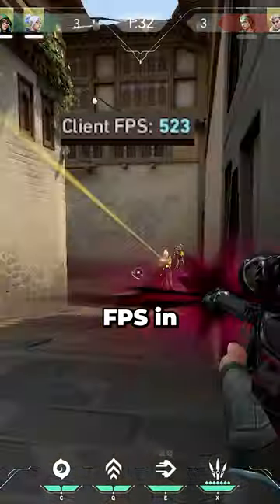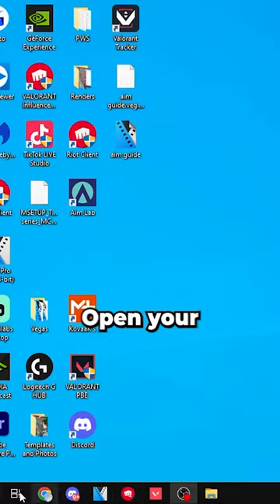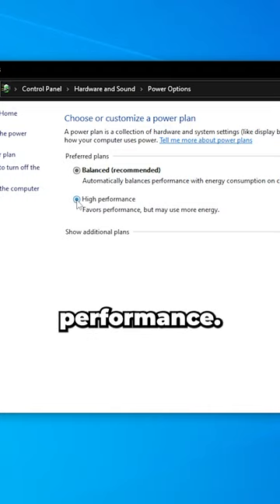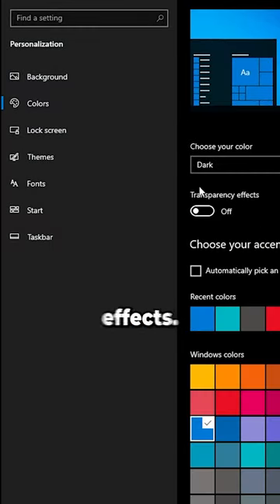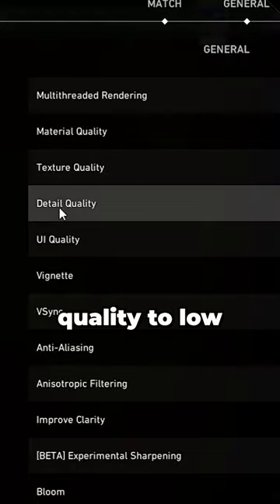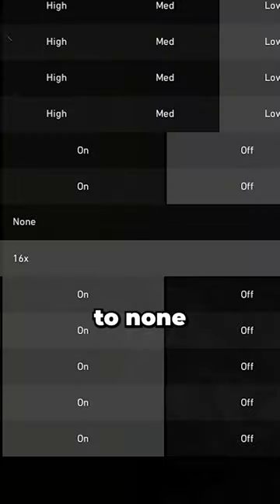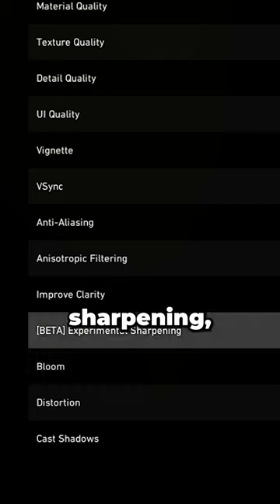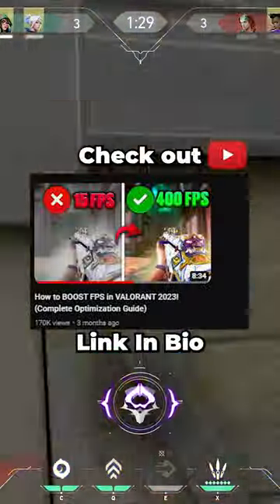How to BOOST FPS in VALORANT (Valorant Tips)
Sensitivity: 400 DPI / 0.7
Res: 1024x768 True Stretched
Crosshair: 1-4-2-2
Rank : Radiant
Alt : Immortal
Pc Specs: Ryzen 5 x 2060
Radiant ⚡ Valorant Guides, Tips & Tricks